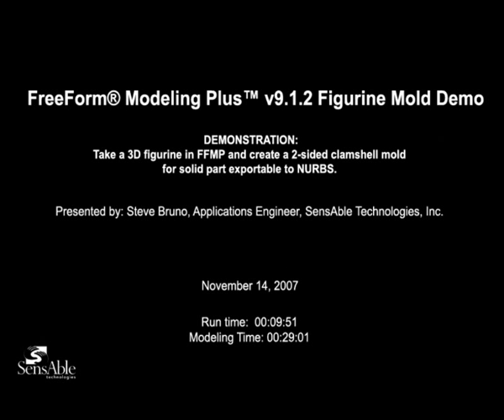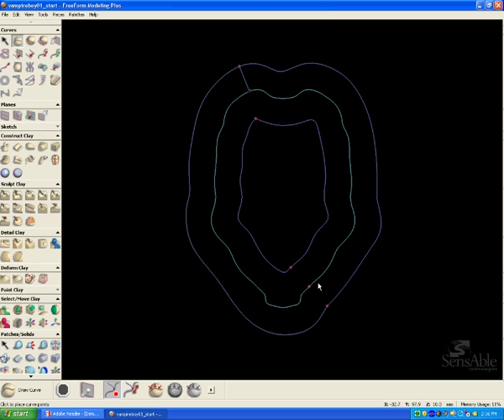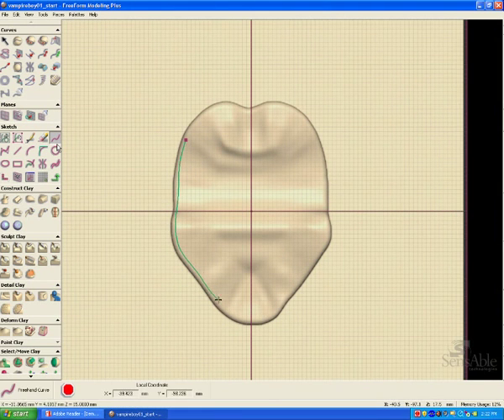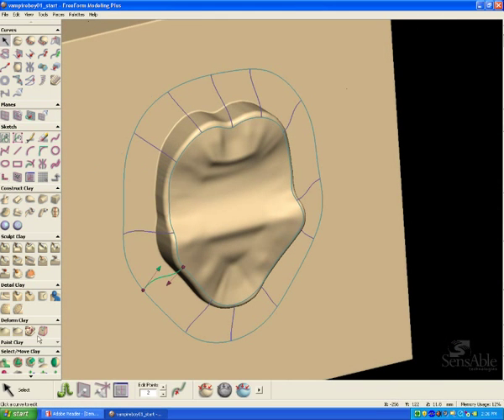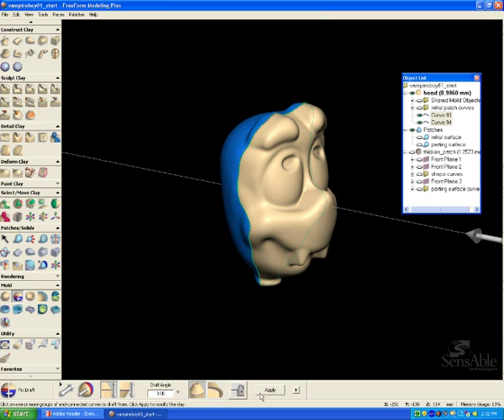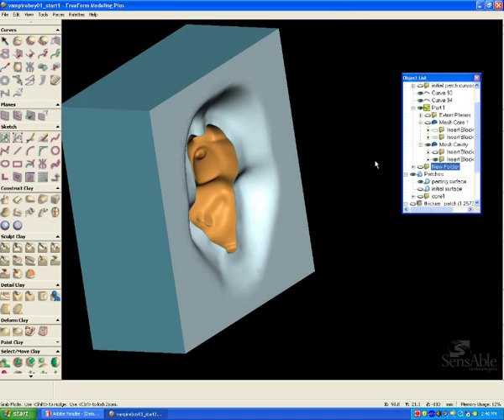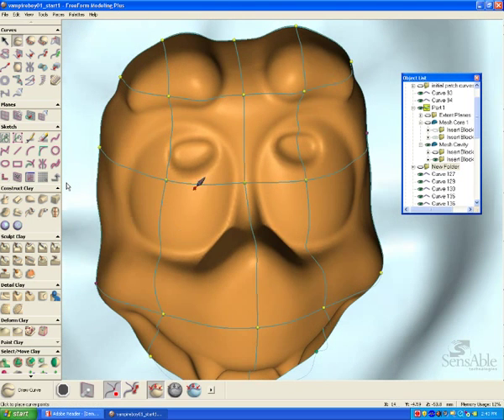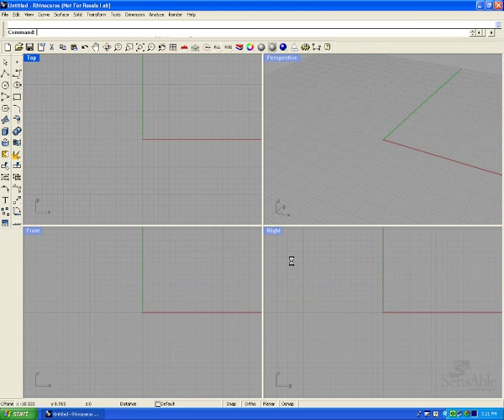Figurine Mold Demo in Conjunction with NURBS Modeller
Take a 3D figurine in FFMP and create a 2-sided clamshell mold for solid part exportable to NURBS.